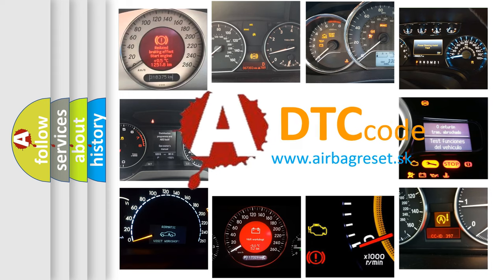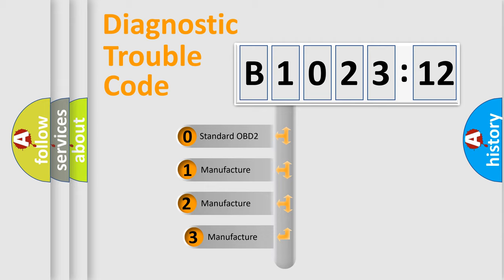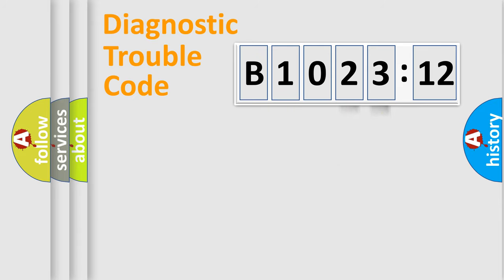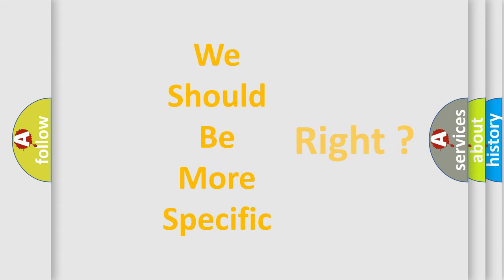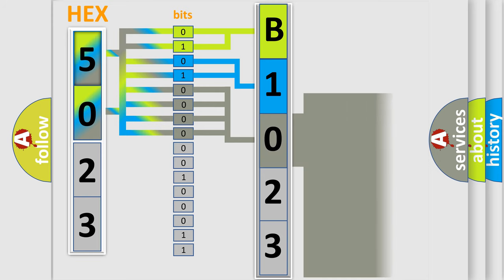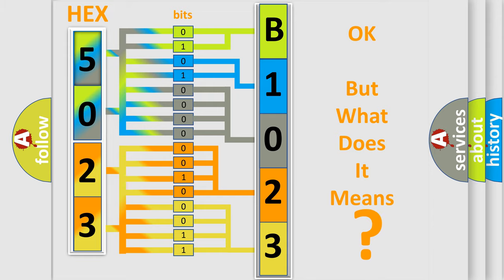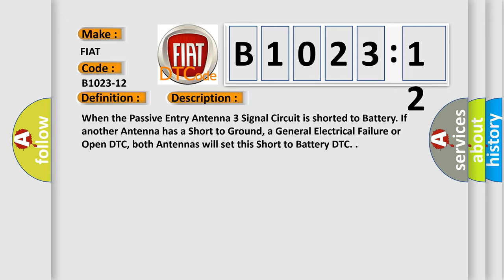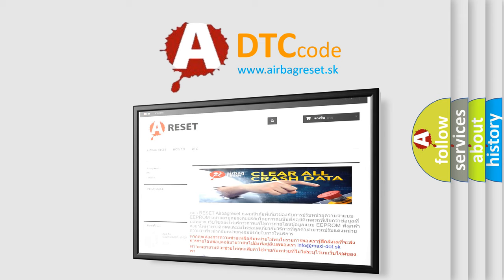DTC Fiat B1023-12 Short Explanation